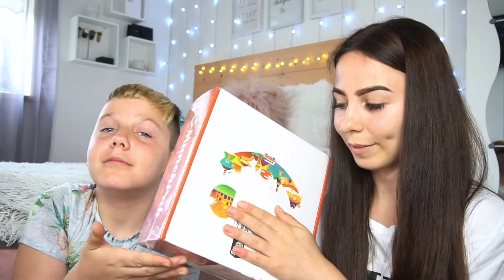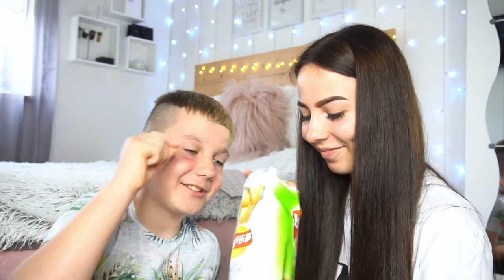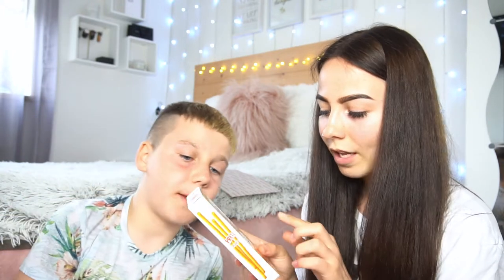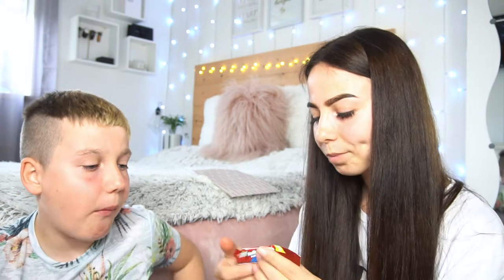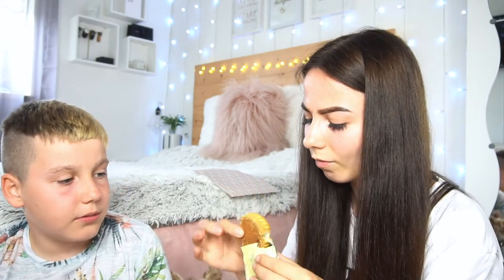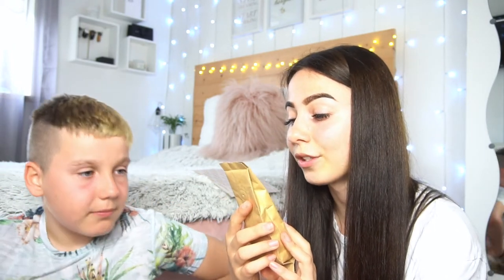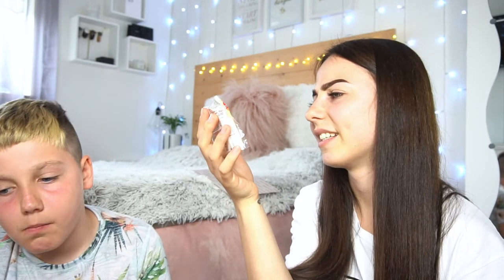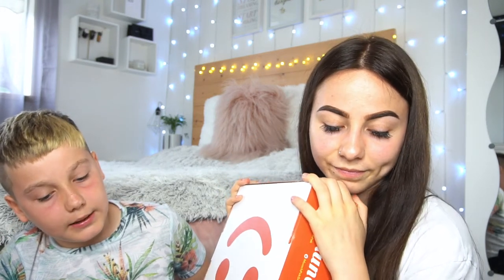TRYING SNACKS FROM AROUND THE WORLD | Munchpak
♡𝓗𝓮𝓵𝓵𝓸♡

Todays video is super exciting because I got to try my first ever subscription pack from MunchPak which was so amazing !!! They pack your box with amazing treats from different countries around the world so its definitely the perfect subscription box for food lovers.

notified every time I upload a new video.

♡ Where are your from? I am from Lithuania
♡ Where do you live? I live in Ireland
♡ What age are you? I am 22
♡ When is your birthday?  9th of November

𝓔𝓺𝓾𝓲𝓹𝓶𝓮𝓷𝓽 𝓾𝓼𝓮𝓭
♡ Lighting - Newer ring light 18"

𝓛𝓸𝓸𝓴𝓲𝓷𝓰 𝓽𝓸 𝓰𝓮𝓽 𝓲𝓷 𝓽𝓸𝓾𝓬𝓱𝓮𝓭

𝕝𝕠𝕧𝕖 𝕪𝕠𝕦,
Paulina